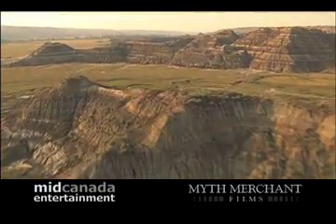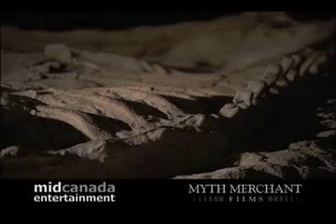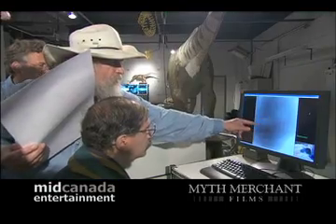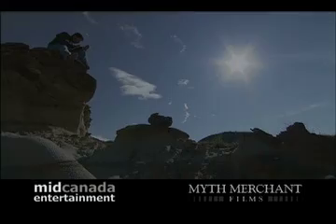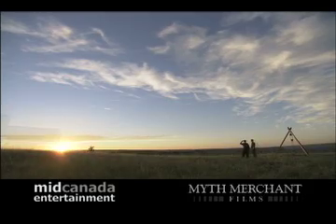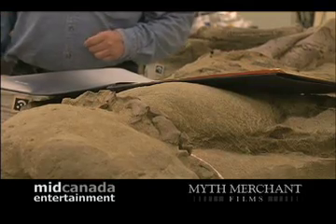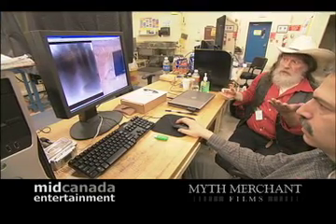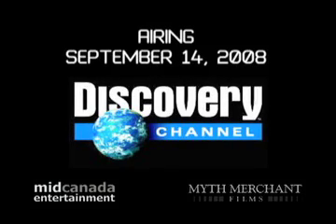Secrets of the Dinosaur Mummy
Promo for a documentary airing Sept. 14, 2008 on Discovery Channel covering the story of the most intact Dinosaur Mummy Ever Found. Follow a team of world class scientists as they travel back in time and unlock the 'Secrets of the Dinosaur Mummy'.